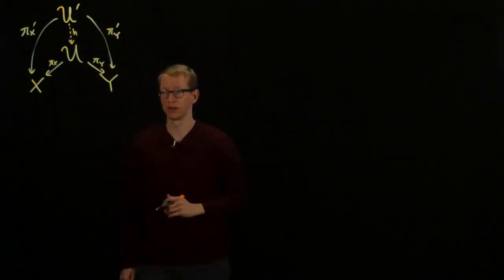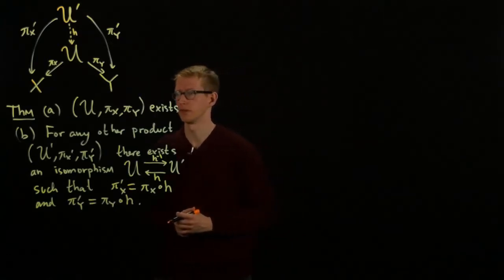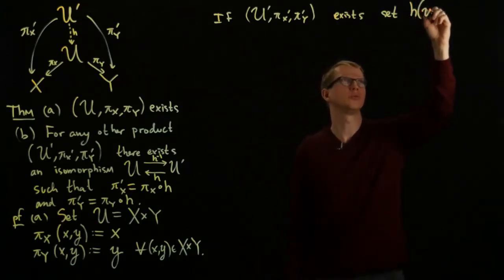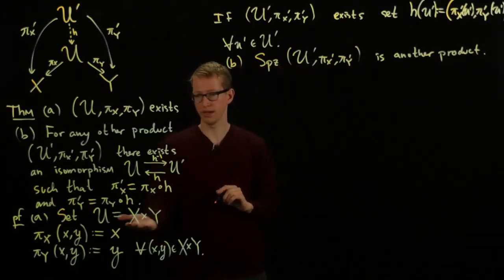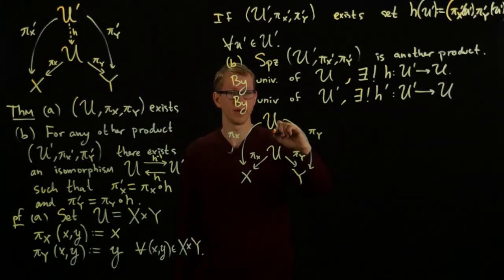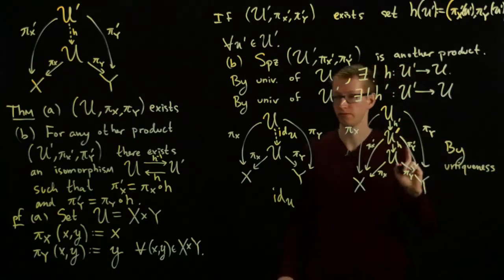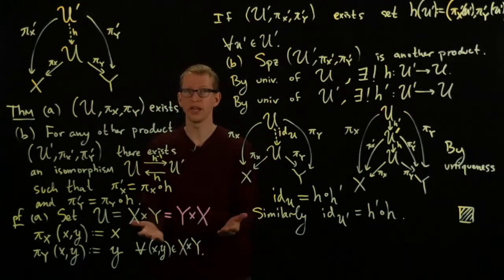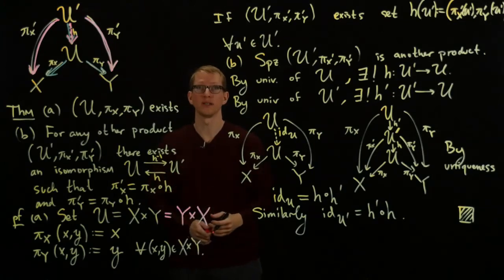Analysis II Lecture 01 Part 3 existence and uniqueness of products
The existence and uniqueness of a cartesian product of sets is discussed. The uniqueness is a general consequence of any universal property.